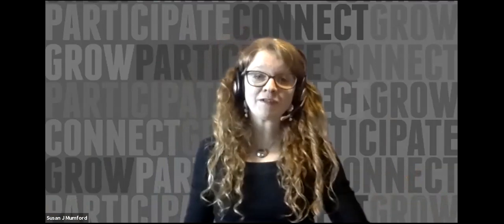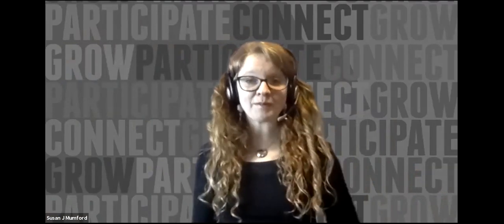Being Empathetic & Rational // The BSAA Show With Susan J Mumford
BeSmartAboutArt is here to help you thrive in a changing art world.